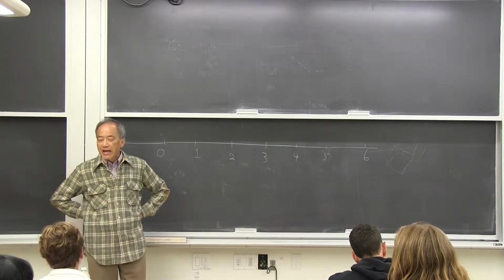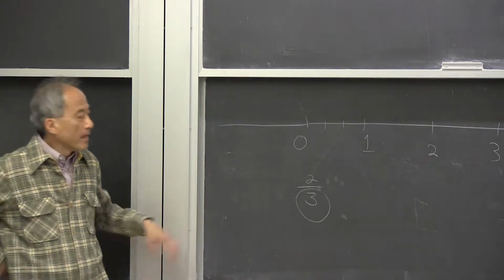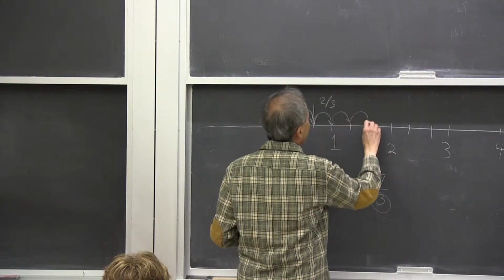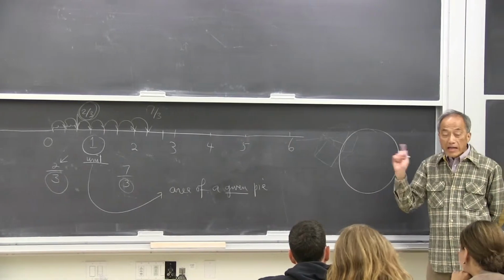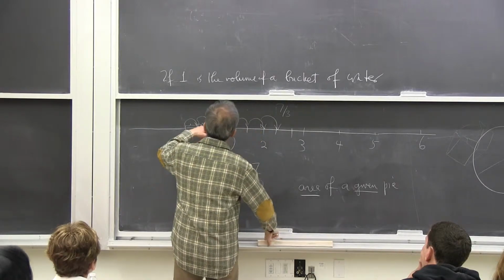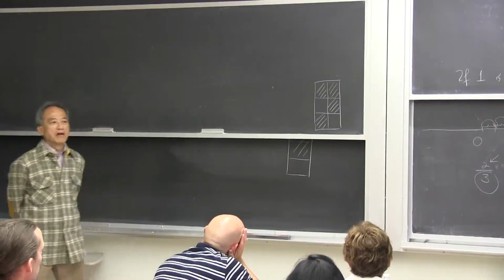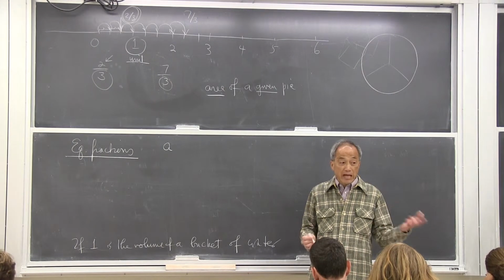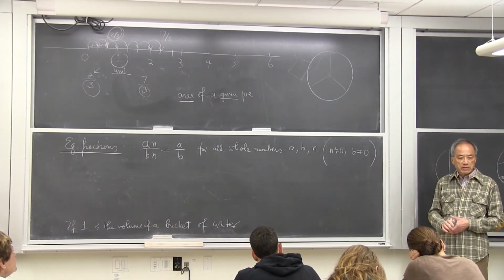MPDI - July 9, 2012 - Clip 004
Clip 004

Topics covered in this clip are:
Definition of a fraction

Previous Clip:
Next Clip:

About Mathematics Professional Development Institute (Wu Summer Institute):

This three-week course in elementary mathematics directly addresses the mathematics needed for teaching Common Core State Standards Mathematics. Approximately four hours each day will be devoted to lectures and seat work on the mathematics of the school classroom. Each day begins with mathematics lectures by a Berkeley mathematician and concludes with small group sessions guided by MPDI graduates. There will be five follow up sessions during the following academic year. The Institute will help you appreciate the importance of definitions, precision, and logical reasoning and why they will greatly assist you with your teaching. For example, when fractions and decimals are presented but not defined, students and teachers alike are forced to learn to manipulate these numbers without knowing what they are. Or, if it is not explained why a/b times c/d is ac/bd, then it would beg the question of why not (a/b) + (c/d) = (a+c)/(b+d). The Institute requires daily homework assignments - including reading and problem solving - to help with the acquisition of skills and deepen conceptual understanding of the mathematics for the school classroom. Homework support groups make up part of the afternoon small group sessions. The 5 Saturday Follow-Up Sessions during the school year offer participants the chance to share results, discuss strategies of incorporating their new knowledge into their teaching, and further extend their own understanding through additional activities and lectures. Participants should have a strong interest and background in mathematics as well as the experience of having taught at least one year of 4th, 5th, 6th, and/or 7th grades.